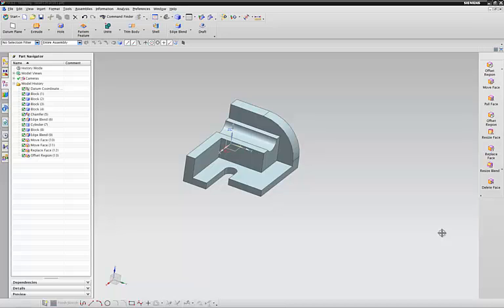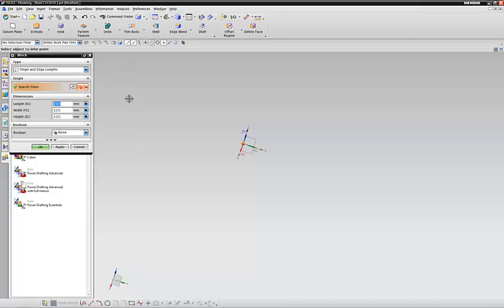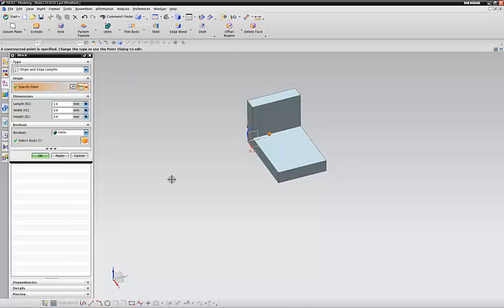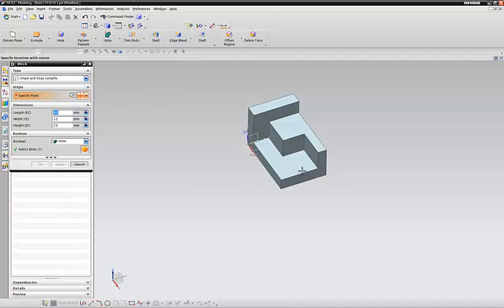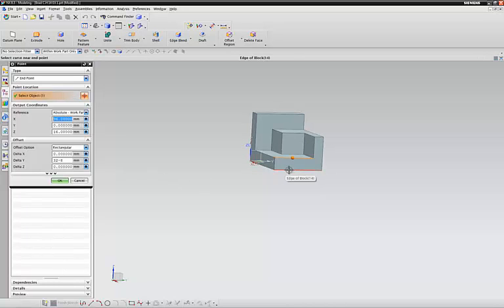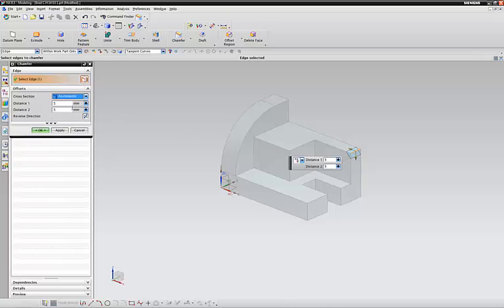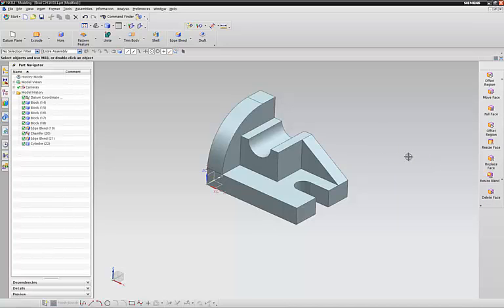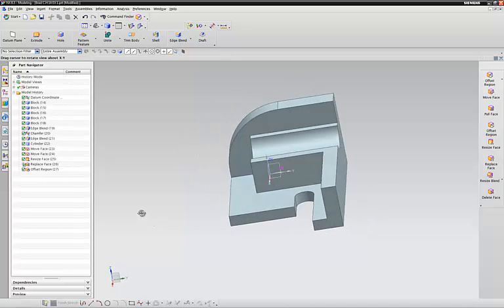Nx .85 Tutorial 014.1 Modeling and using Synchronouns Modeling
How to make this part from start to finish